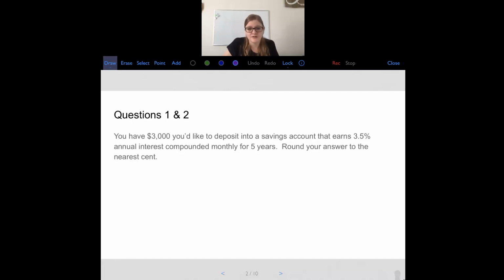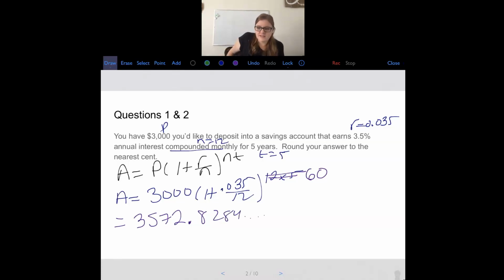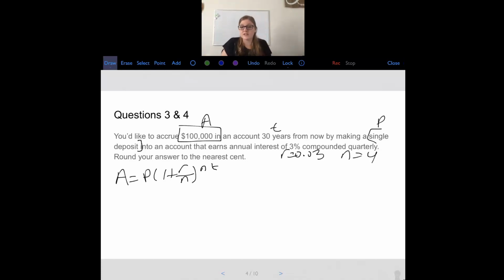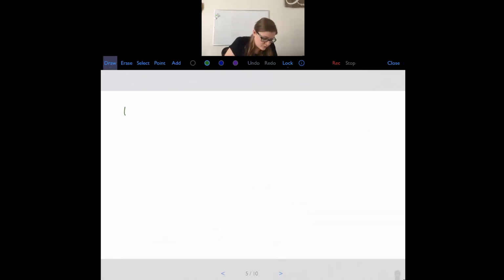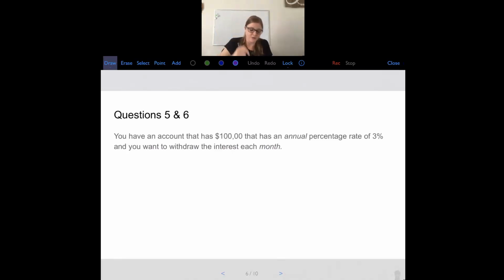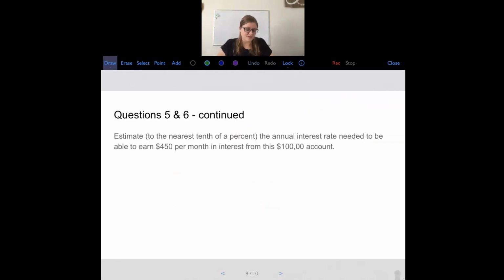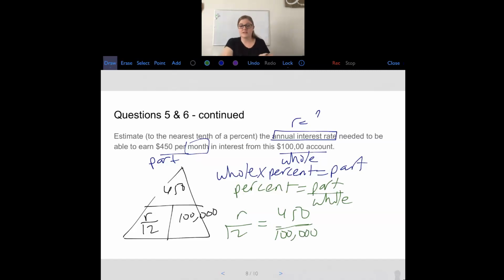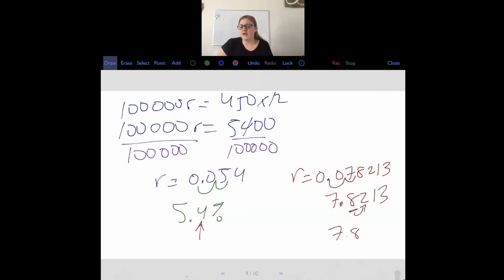Mini Project Compound Interest Tips and Tricks